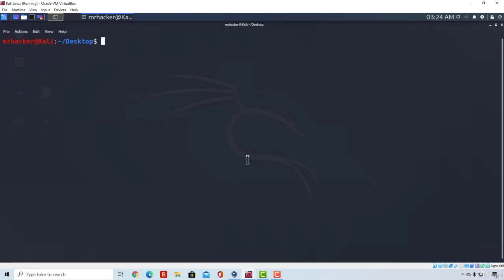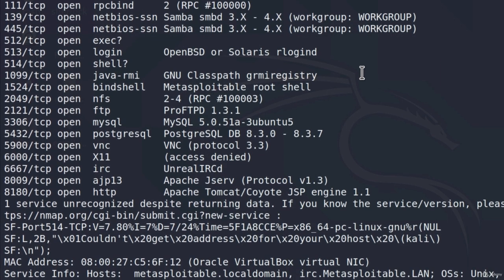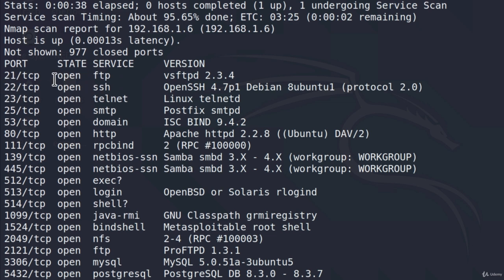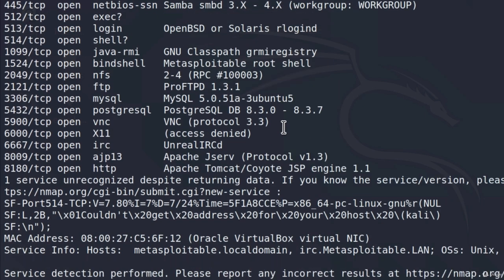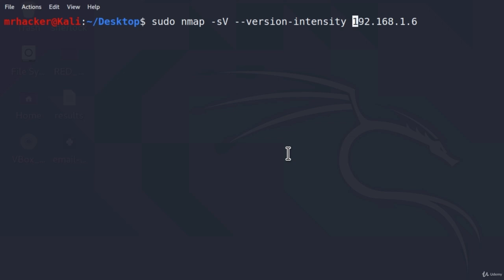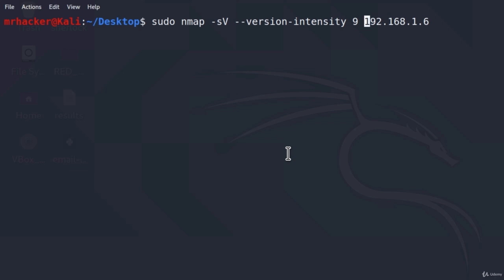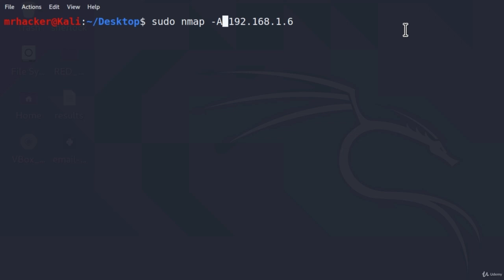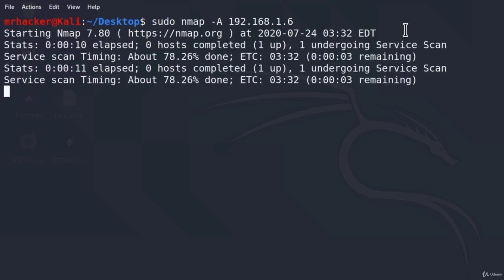8 Detecting Version Of Service Running On An Open Port